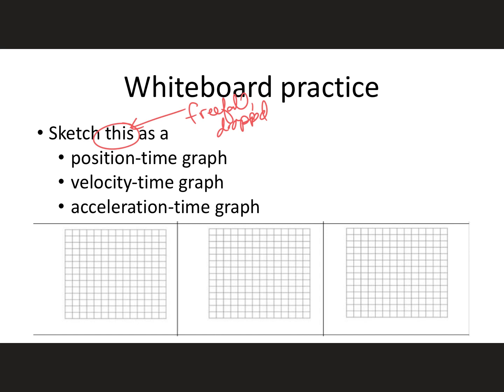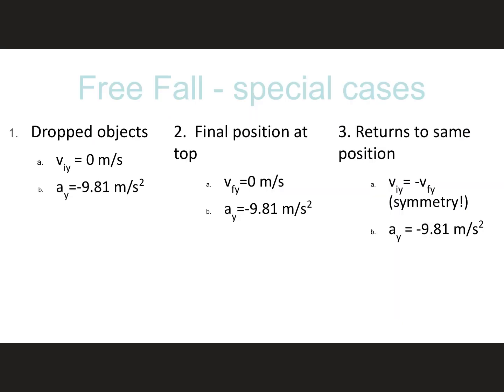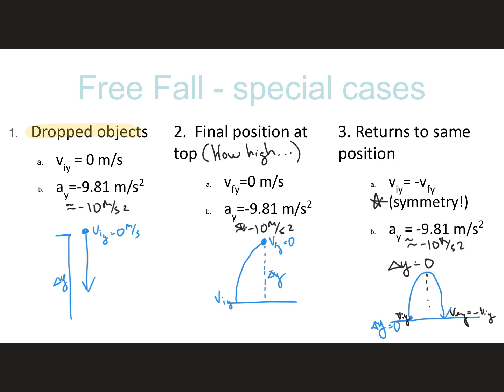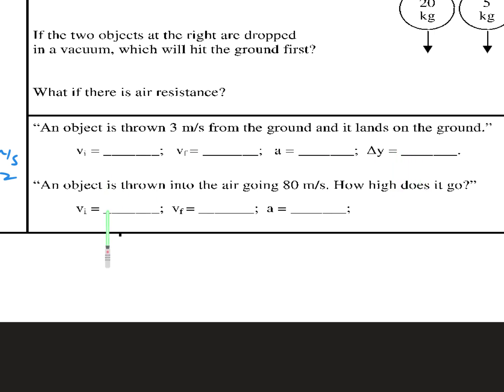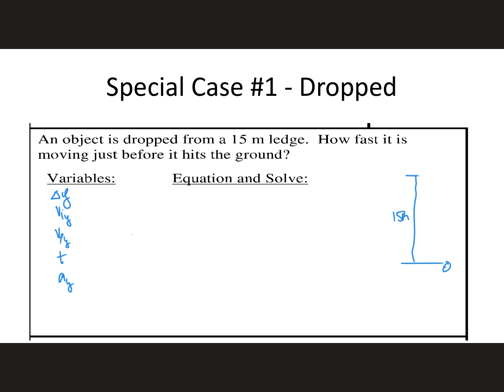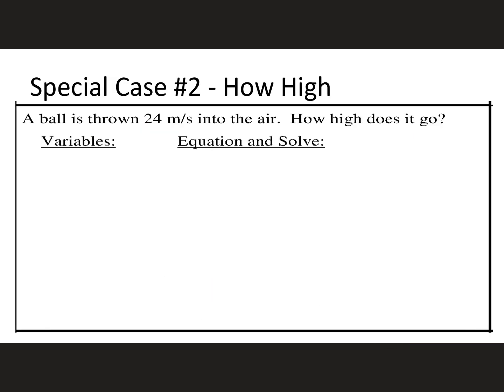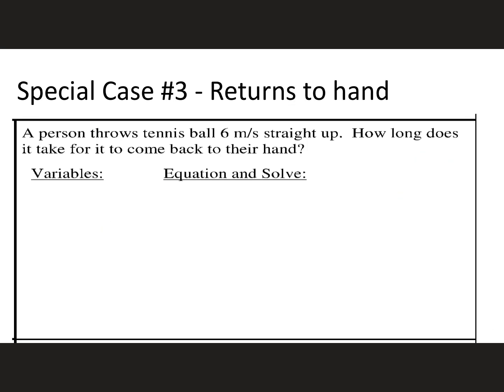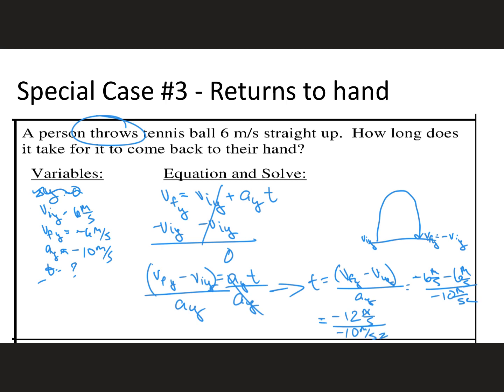freefall graphs and practice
00:00 Slide 1
03:47 Slide 2
07:37 Slide 3
12:04 Slide 4 ④
16:13 Slide 5
19:30 Slide 6